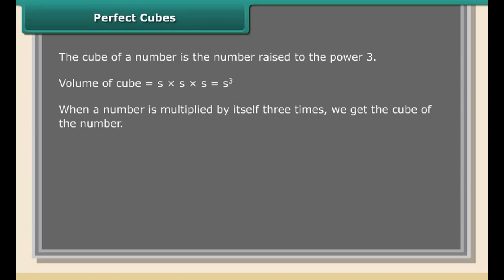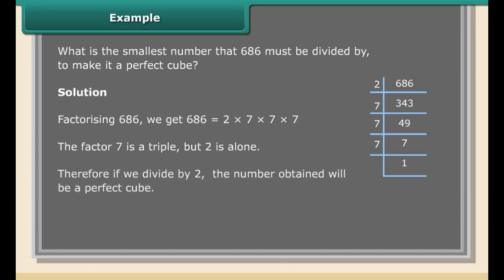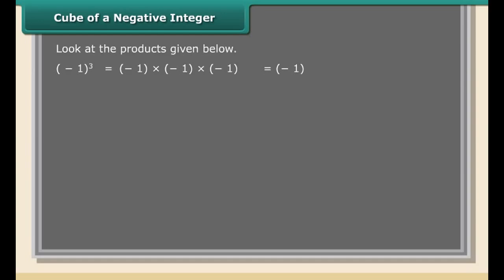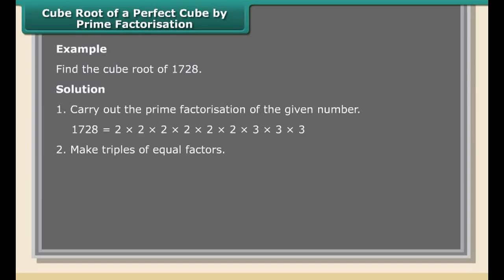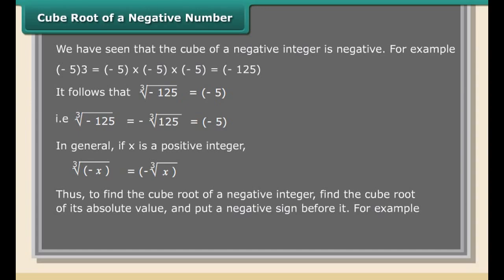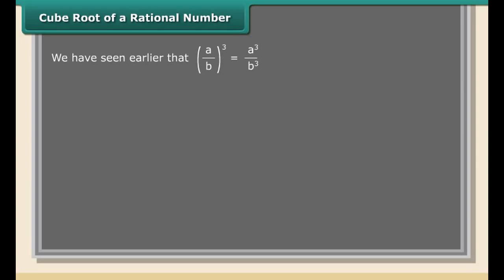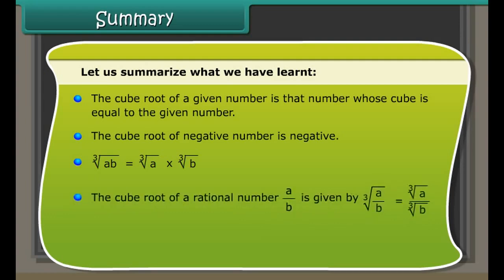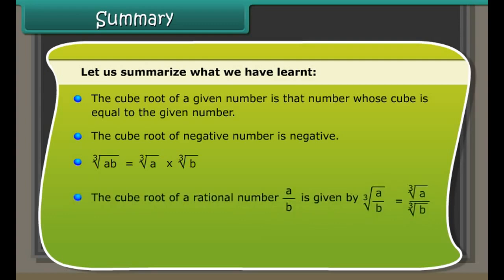class 8 mathematics ch 7 Cube and Cube Root